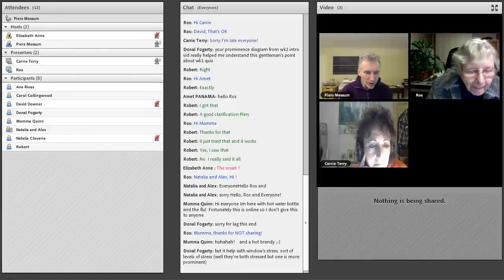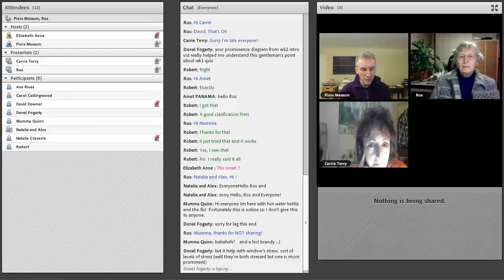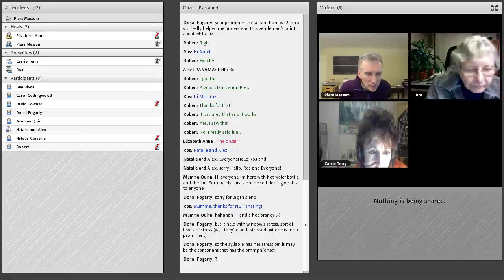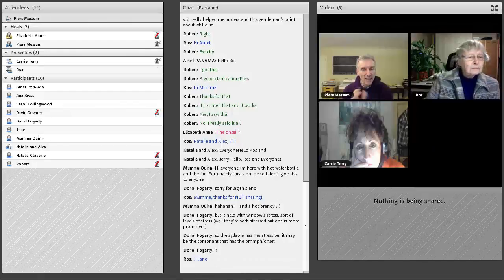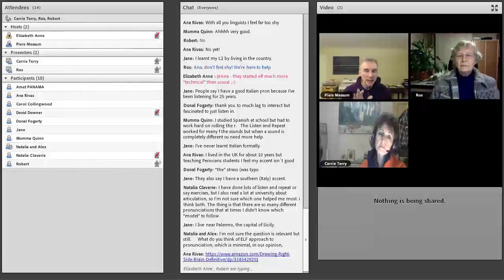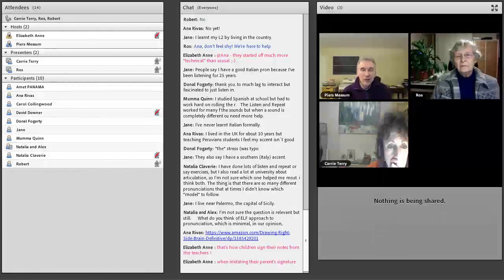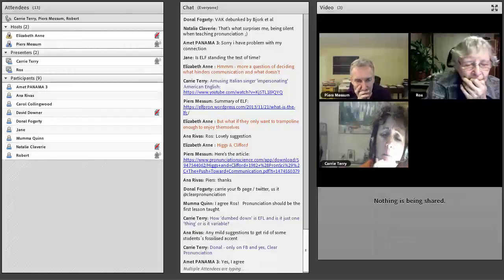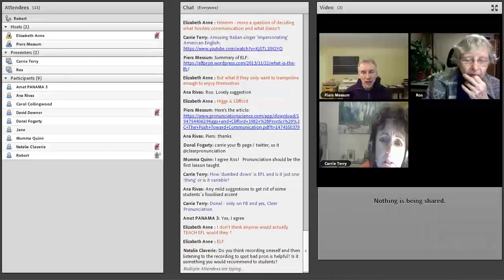Session in EVO17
A session in EVO17.